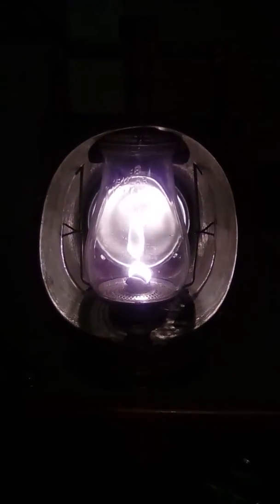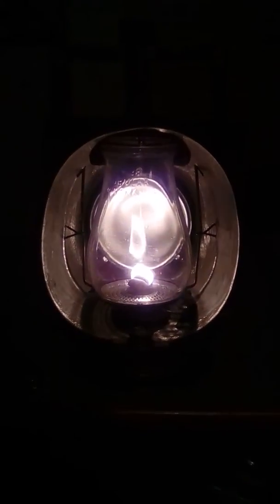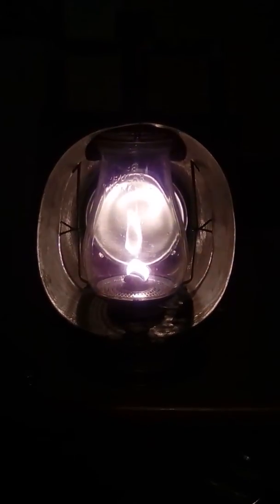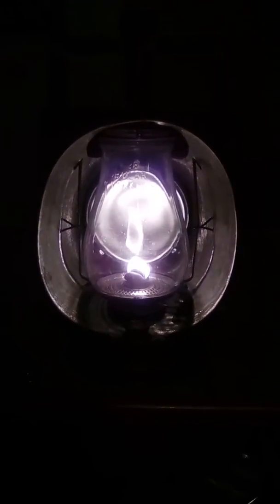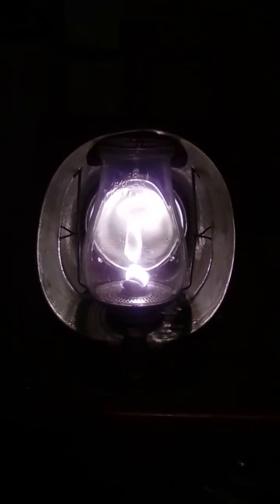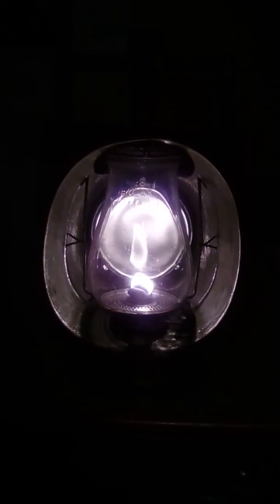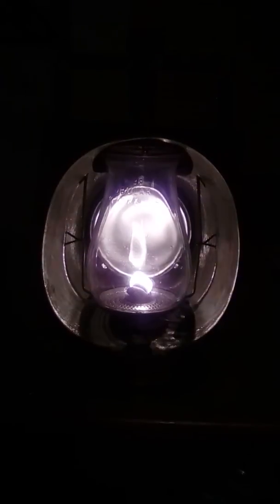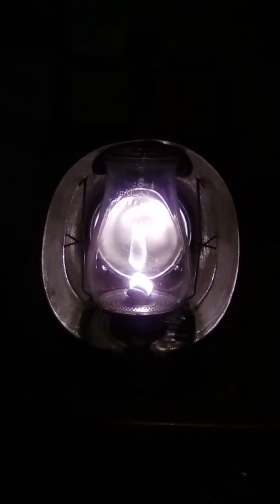POST MAHANS 13 MAY 2018 PLEASE READ NOTES BELOW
THANK YOU ALL FOR THE SUPPORT. THESE LAST 5 MONTHS HAVE BEEN A LIVING HEAK BEHIND THE STAGE. YOU MY FAMILY ONLY SAW ME ON CAMERA. A SPECIAL THANK YOU TO MY FOLKS. DAD AND MOM. MOM HAS HAD MY BACK BIG TIME. ALSO A QUICK RUN DOWN. MY DISPLY? IS NOT A JUST LOOK AT AND GO WOW. IT IS A WORKING DISPLY. AND EDUCATION AS WELL. PARTICIPATION  HANDS ON DISPLY. PEOPLE LIGHTING SELECT LANTERNS AND PUTTING OUT. PEOPLE STARTING AND STOPING MY '64 BUFFER. A WORKING DISPLY I GOT A 10 THUMBS UP FOR MY PARTICIPATION THIS YEAR AT MAYHANS. THIS IS MY 10TH YEAR SHOWING. AND MAY BE MY LAST. THANK YOU TO ALL WHO HAVE HELPED ME GET HERE THIS YEAR. 12 MAY 2018 MAYHANS SHOW